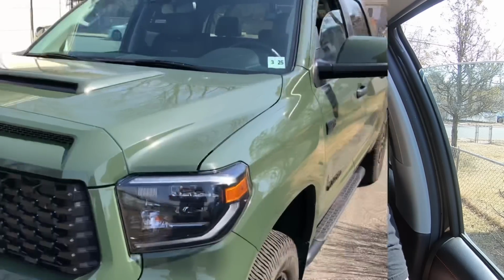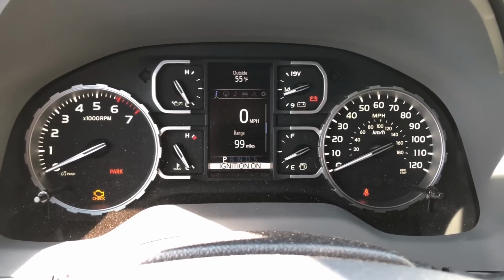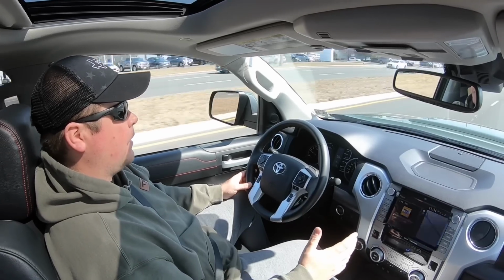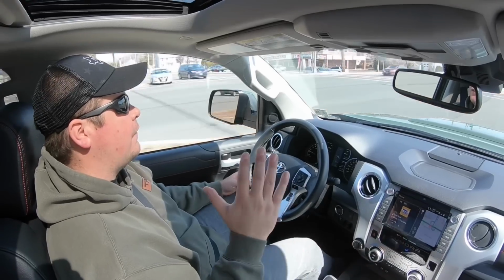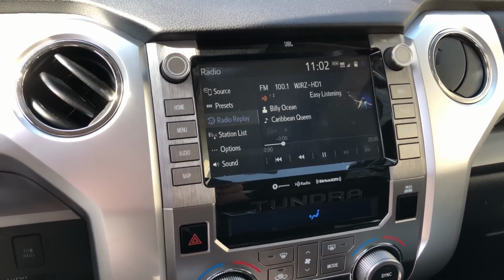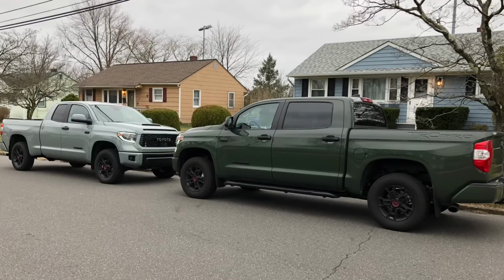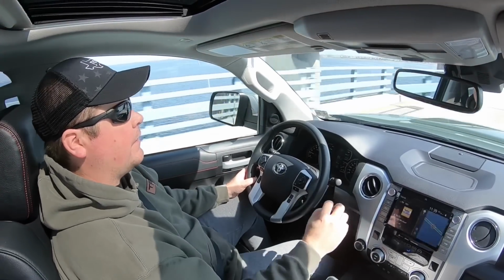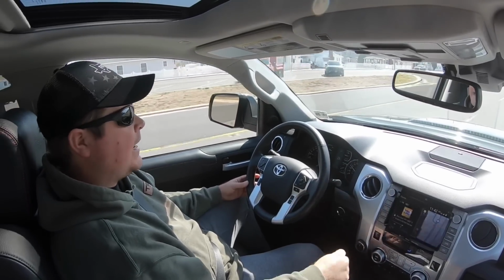2020 TRD PRO Toyota Tundra: One Year Ownership Updates (Pros & Cons)